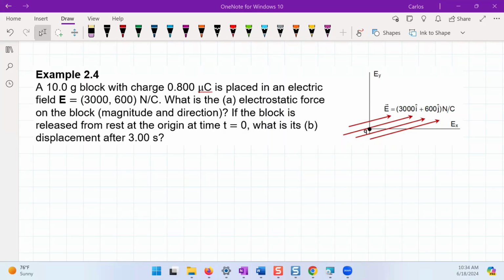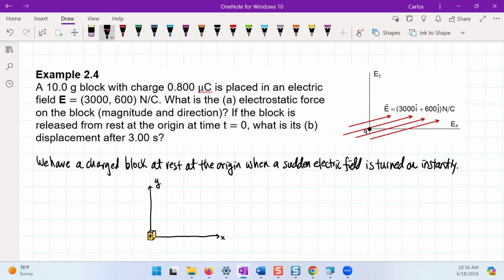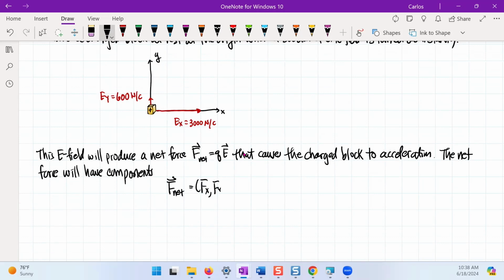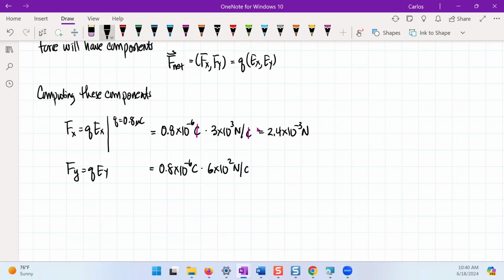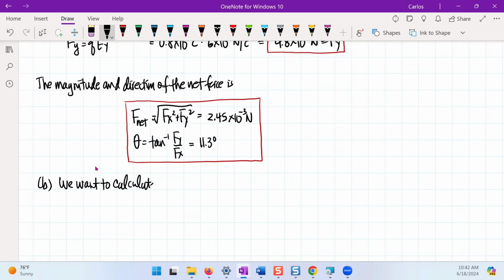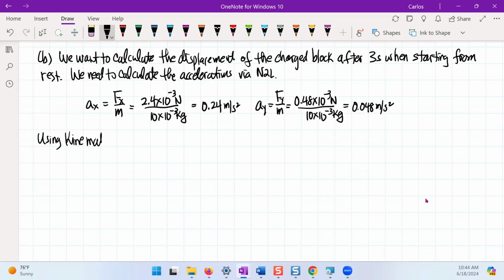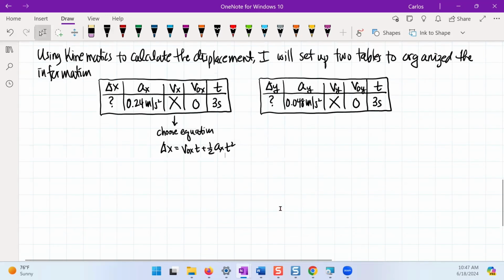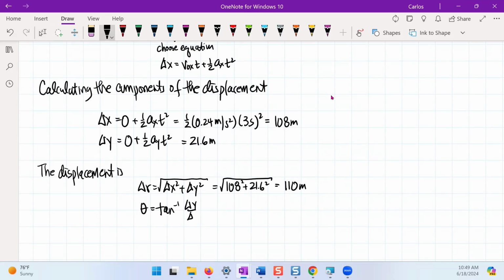Phys 4B Example 2.4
A 10.0 g block with a charge of +0.800 µC is placed in an electric field E = (3000, 600) N/C. What are the (a) magnitude and direction (relative to the positive direction of the x axis) of the electrostatic force on the block? If the block is released from rest at the origin at time t = 0, what are its (c) x and y coordinates at t = 3.00 s?